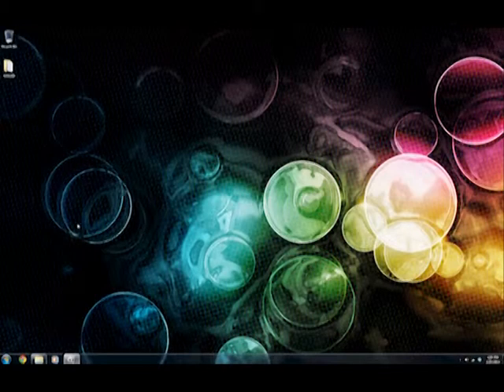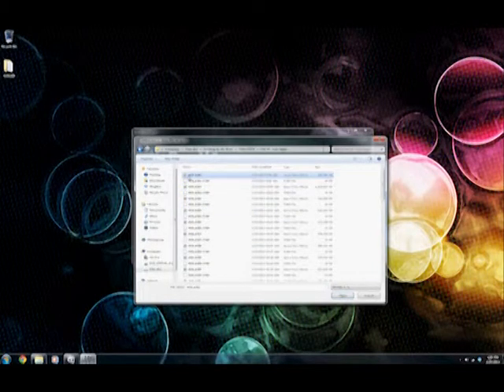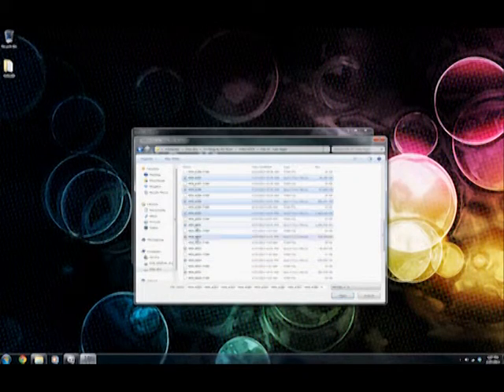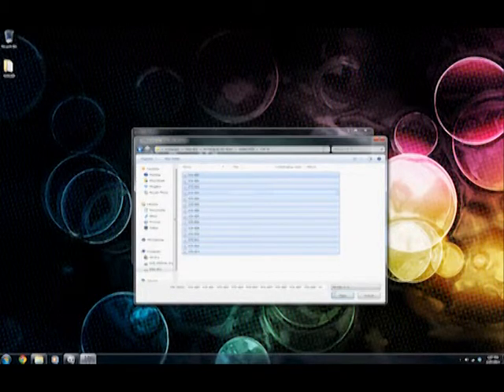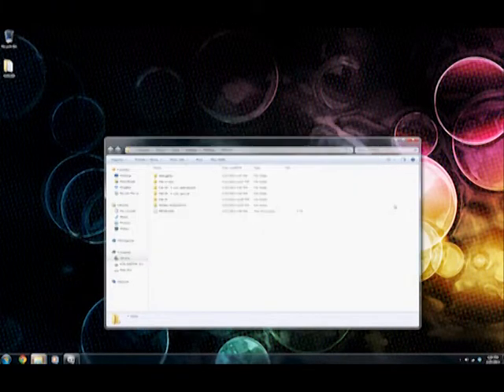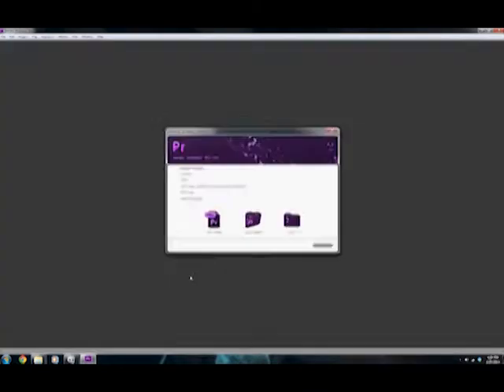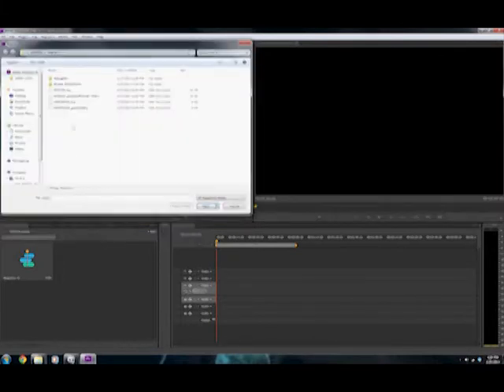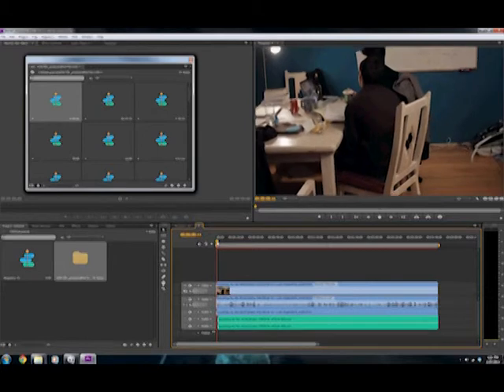My review of WoOWaVe Sync Pro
A basic little program that can sync separately recorded audio/video files. Also great because Plural Eyes 3 does not exist for PC yet so this is the only software that will work on a PC with Adobe CS6. Also sorry my screen capture software was glitching!